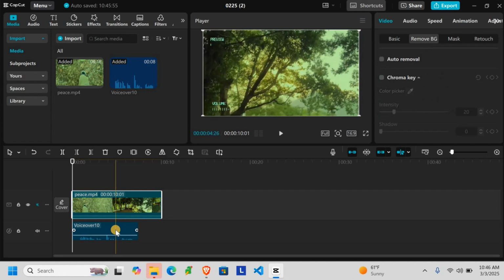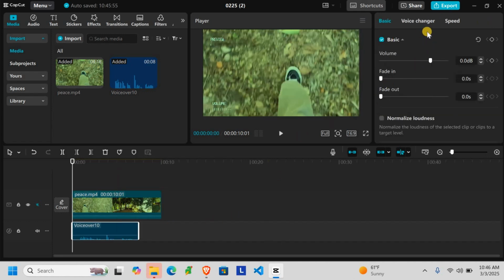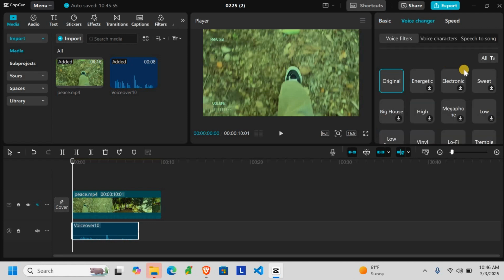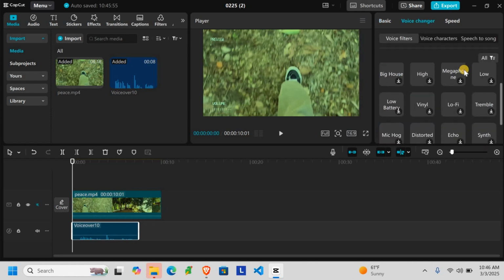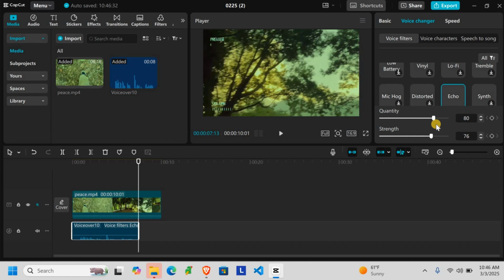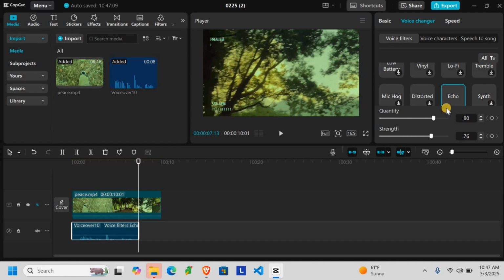How to Add Echo in CapCut 2025?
Want to add an echo effect in CapCut to enhance your audio and make your videos sound more professional? In this step-by-step tutorial, I’ll show you how to apply the echo effect in CapCut using built-in audio effects and settings.

Whether you’re creating a cinematic voiceover, adding reverb to music, or making cool sound effects, this guide will help you achieve the perfect echo and reverb effects for your video.